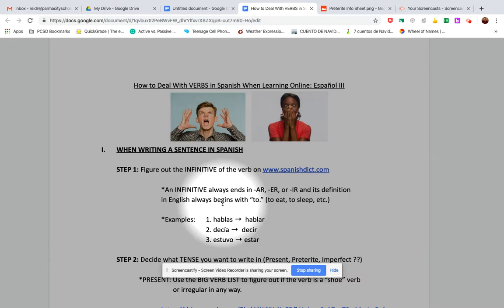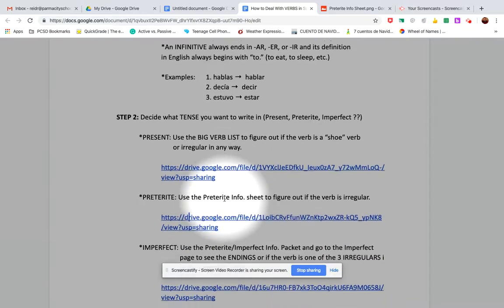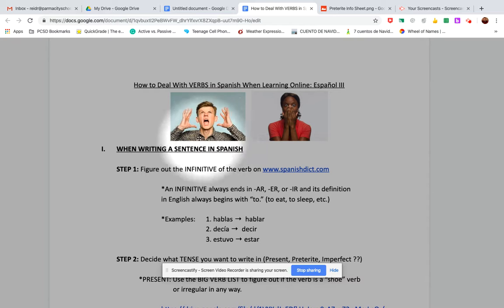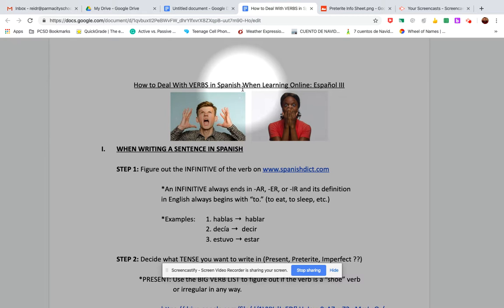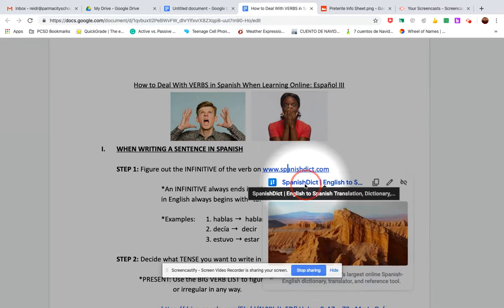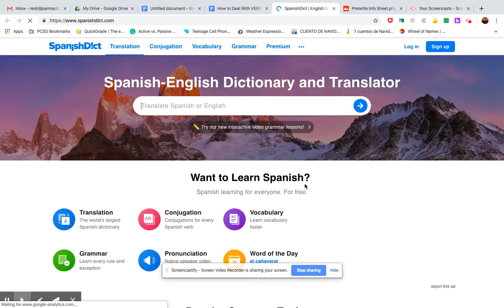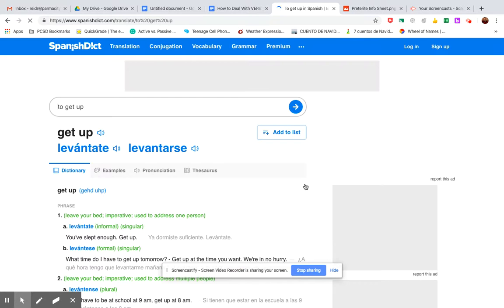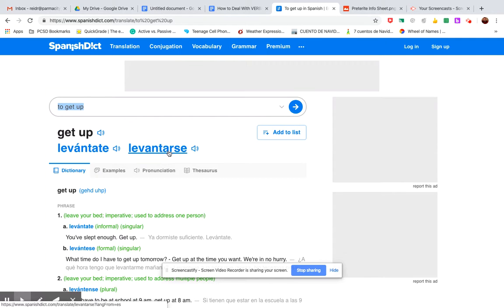Why not use Google Translate